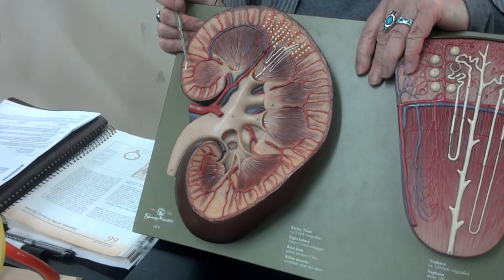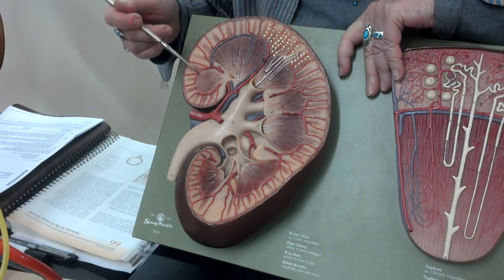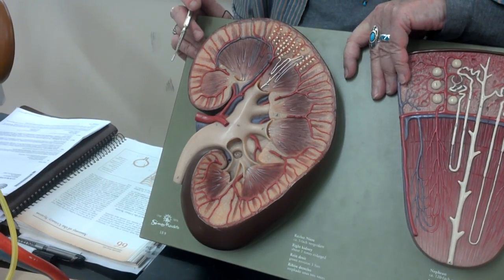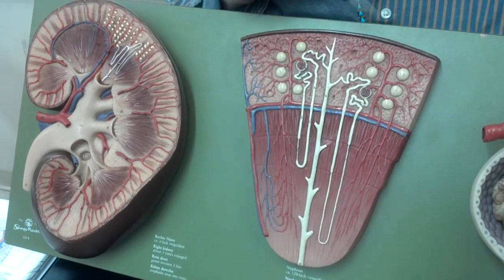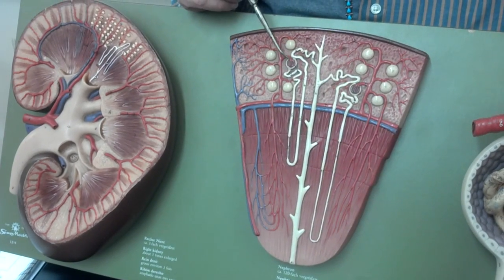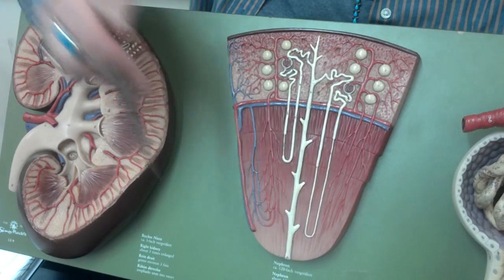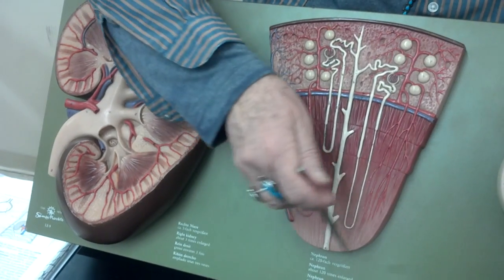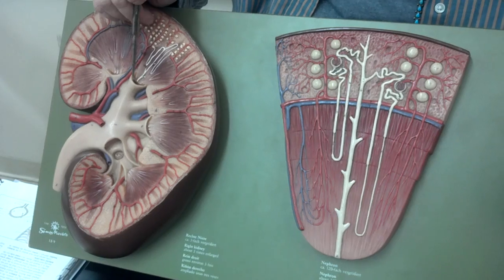Male urinary system a&p 2 part 2